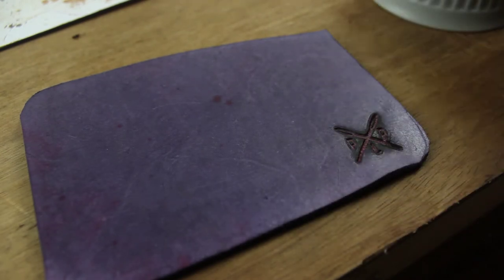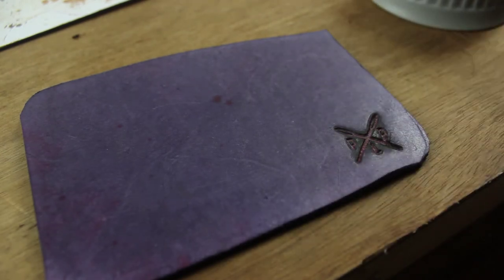Dyeing Leather With Egg Dye At Easter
So my partner is Lithuanian and her traditional Easter includes dyeing their eggs so I thought it might be fun to try using these dyes on leather to see how well they work.

The dye seemed to work quite well but the colour wasn't as dark as I hoped and when I touched my hot stamp to the leather, it left a pretty nasty burn. I decided to finish the product anyway and document the process.